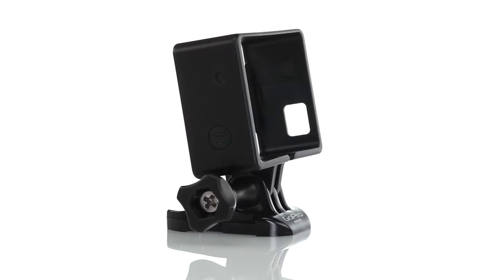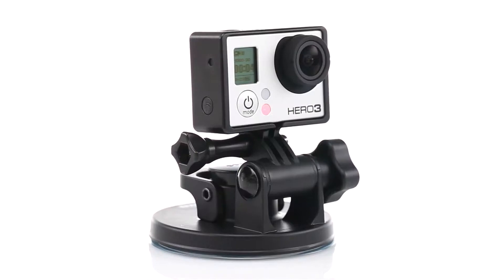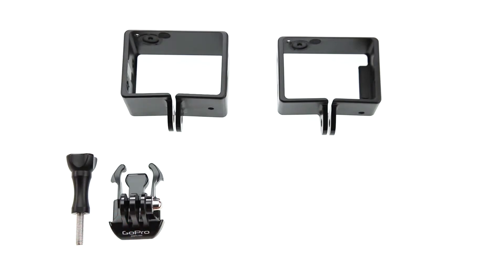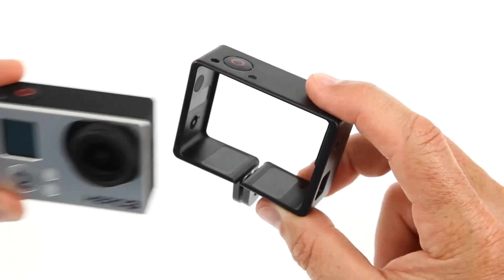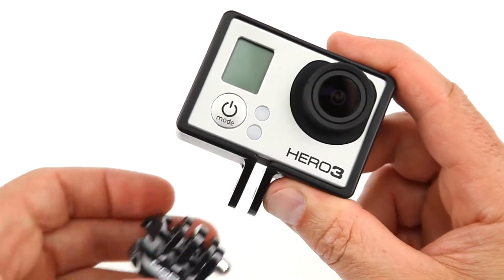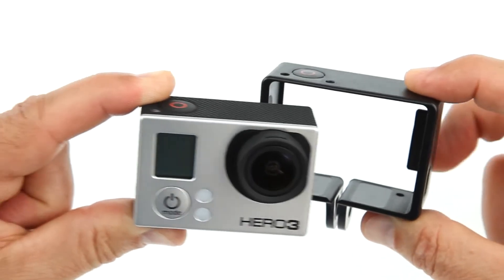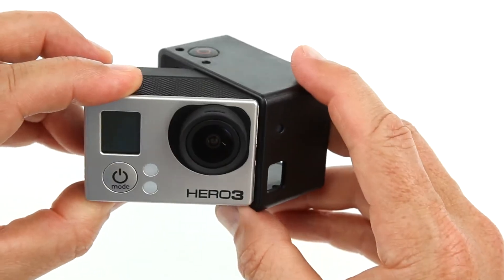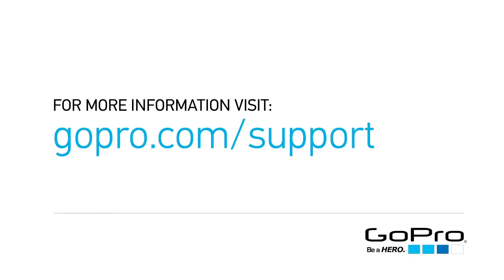GoPro The Frame